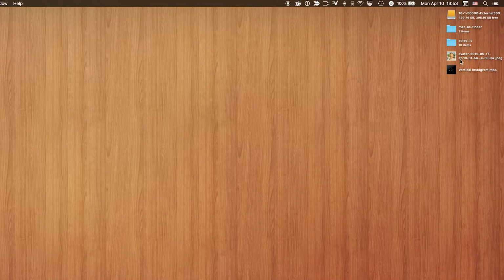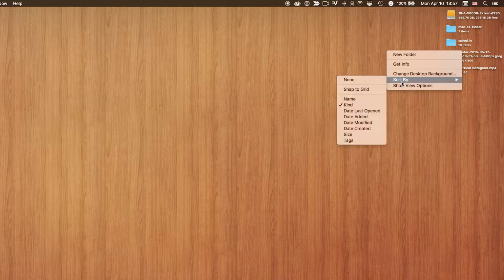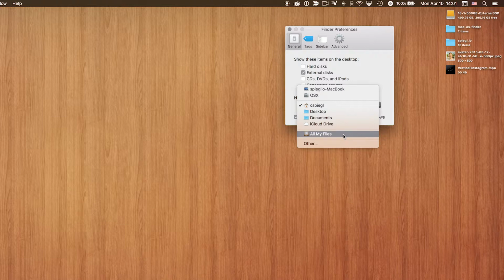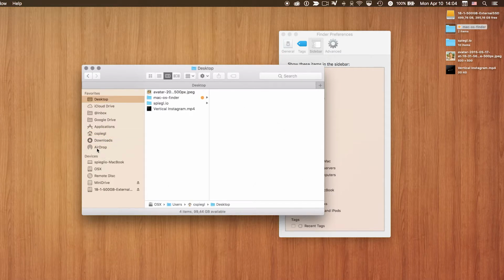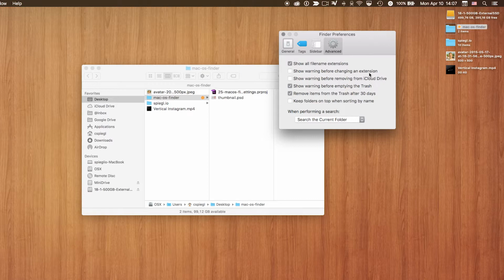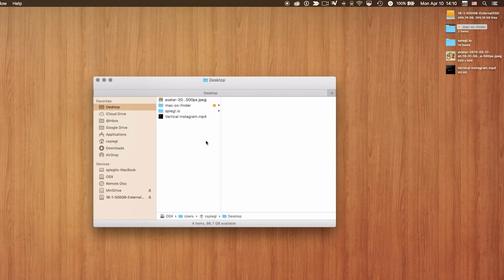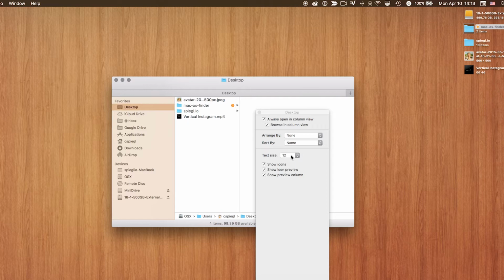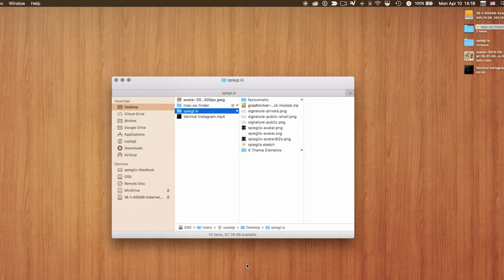Finder.app on macOS and the Best Way to Navigate Your Filesystem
Time and time again I see people with the default Finder settings. But in my opinion, you could browse your files so much faster. Let's discuss that in this video.

* How I set up the desktop to show me more information on the external drives, files, and folders that are currently visible.
* How I set up the Finder.app to use column view and sort my stuff to be more efficient.
* Thinking about the sidebar makes a lot of sense. So let's do that.

Do you use the default finder settings? What did you change?